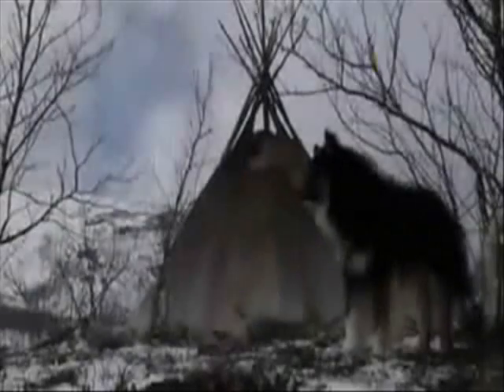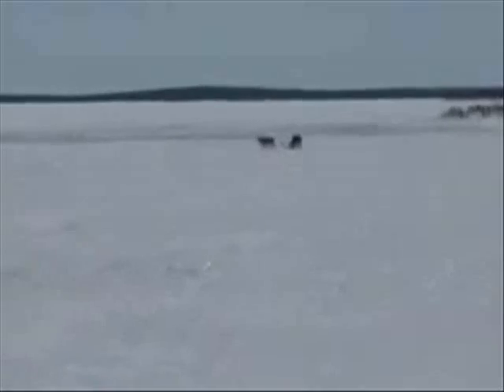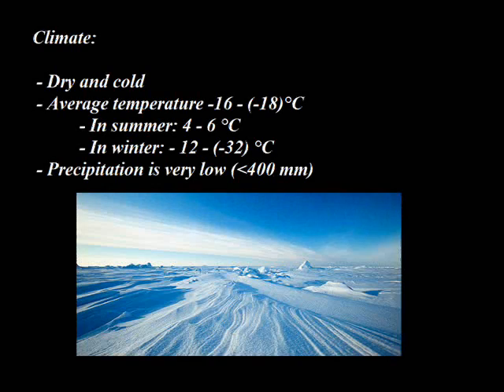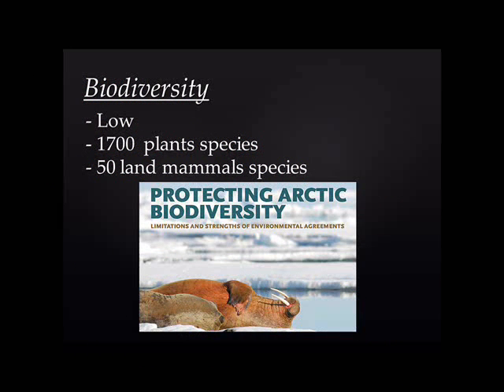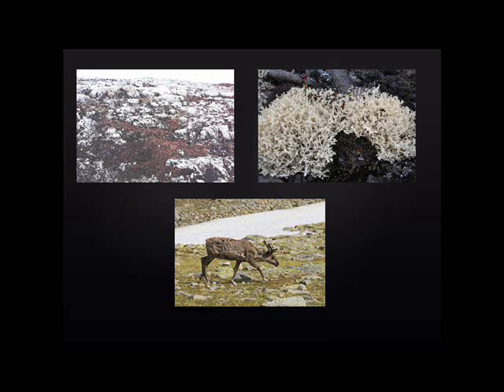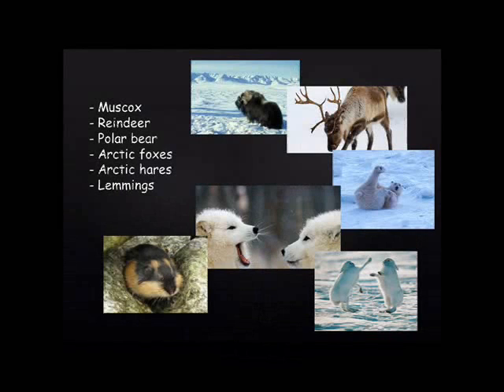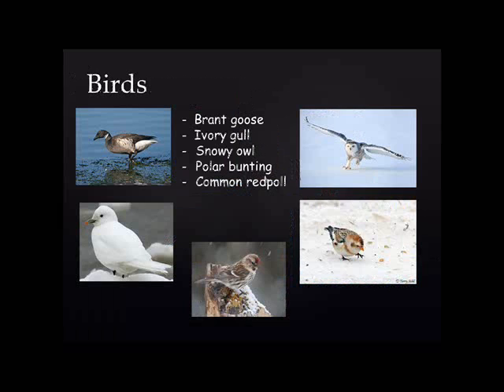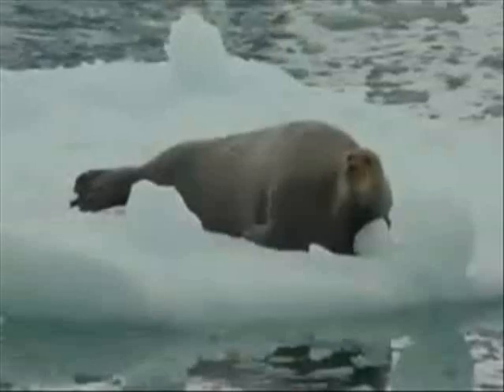High Arctic ecosystem group video